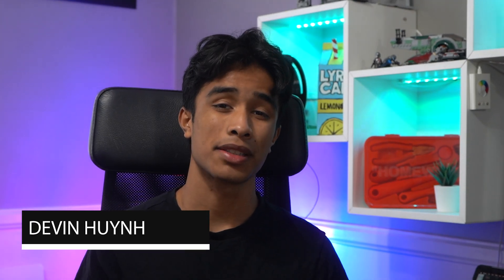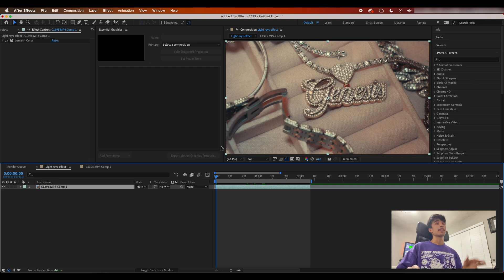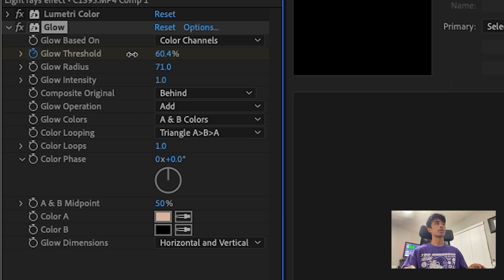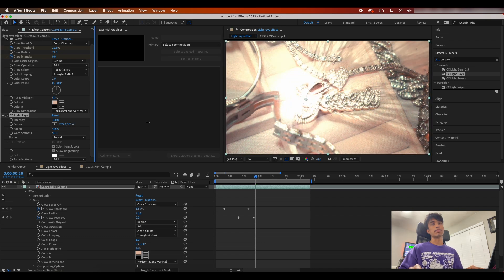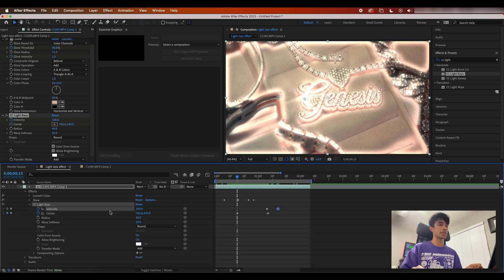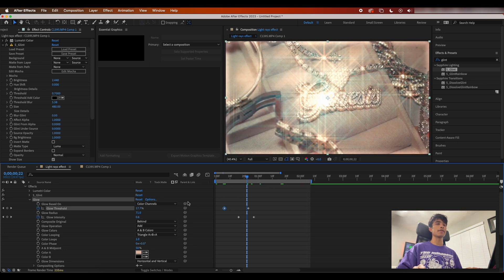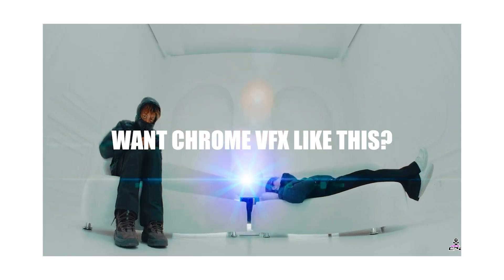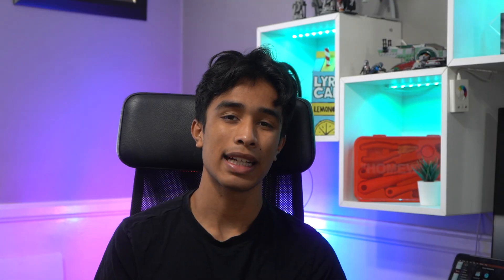Glowing Light Edge Rays Shine Effect | After Effects Tutorial!!